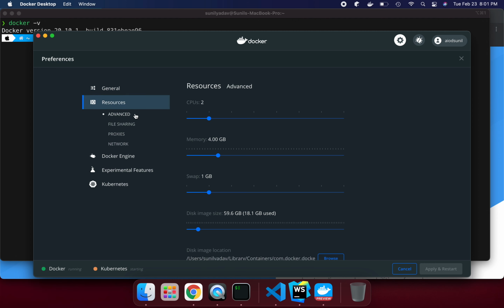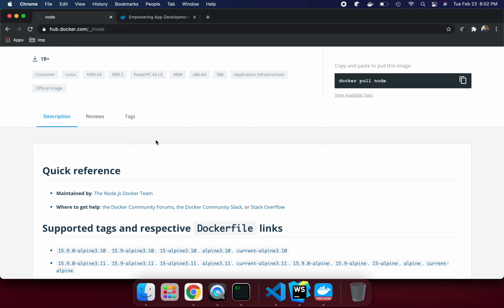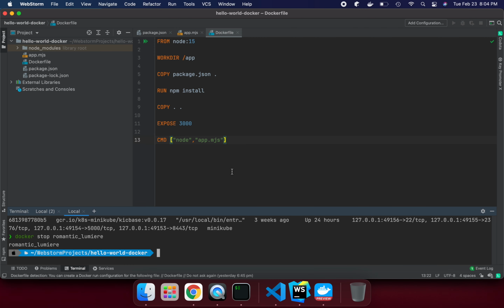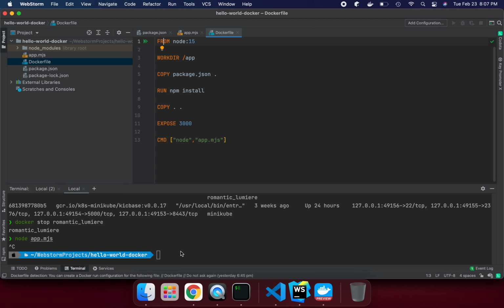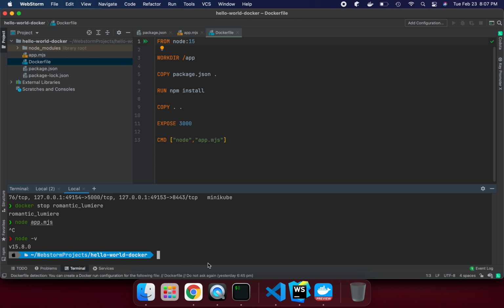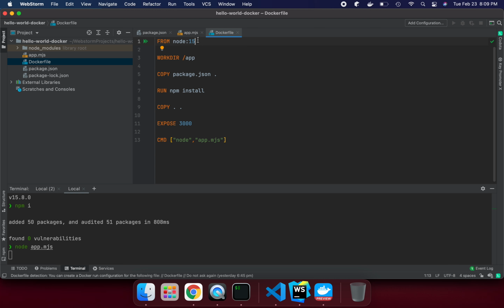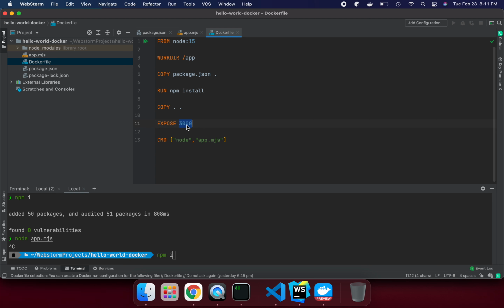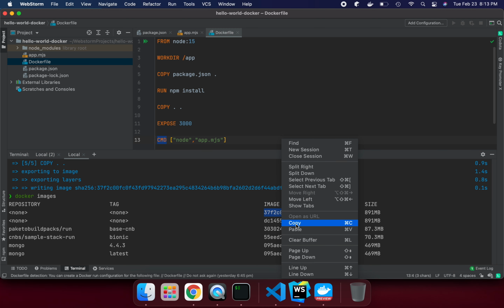3-Run Hello World using Docker